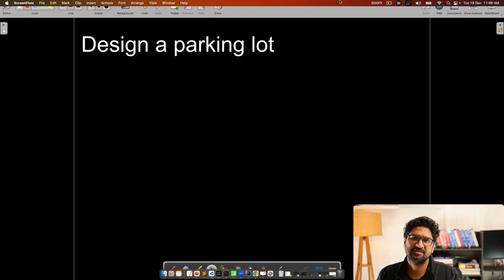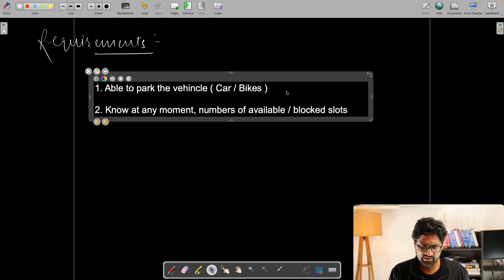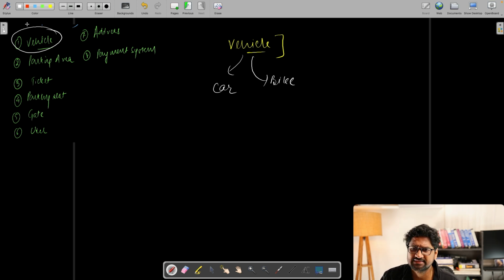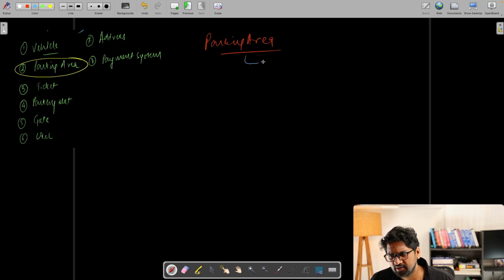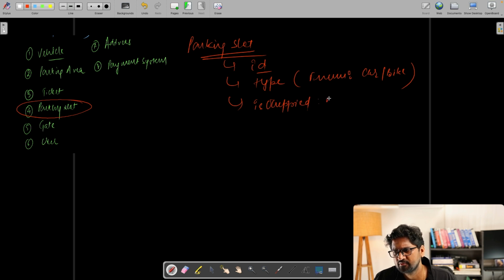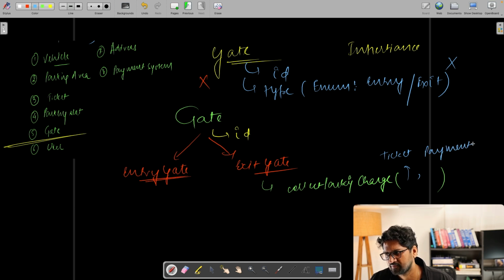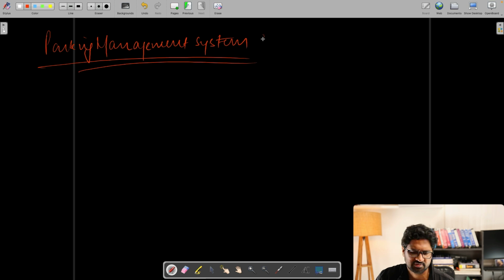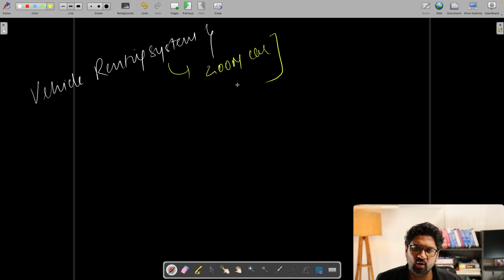Designing Car Parking Lot System | Day 05 | 5 Days Low Level System Design Challenge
Welcome to Day 5 of our System Design Workshop, where we bring our learning journey to an exciting climax with a practical project: Designing a Scalable Car Parking Lot System. Today, we'll integrate the strategies and principles explored in the first four days, drawing inspiration from the system designs of tech giants like Tinder, Netflix, WhatsApp, and Twitter. This hands-on session, led by Vishwa Mohan, will challenge participants to apply their knowledge to architect and plan a scalable, efficient car parking system, addressing real-world challenges in scalability, concurrency, and real-time data processing.

This final day is not just about theory; it's a deep dive into the practical world of system design.  Whether you're a student or a professional, this project is a crucial step in enhancing your problem-solving skills and understanding the complexities of system design. Missed our previous sessions?
📌 𝐏𝐖 𝐒𝐤𝐢𝐥𝐥𝐬 𝐓𝐞𝐜𝐡 𝐒𝐎𝐂𝐈𝐀𝐋 𝐌𝐄𝐃𝐈𝐀 -